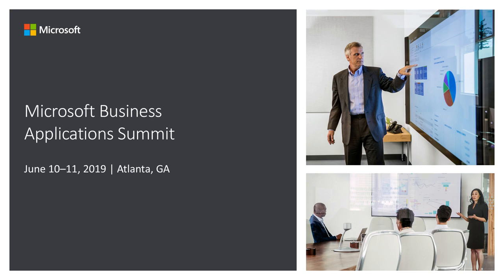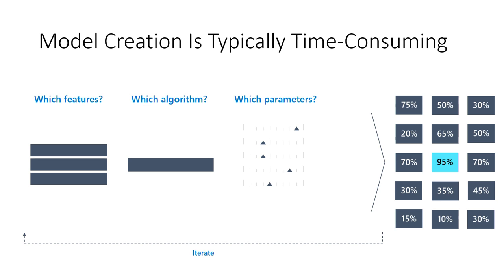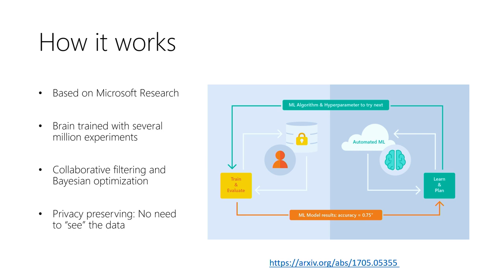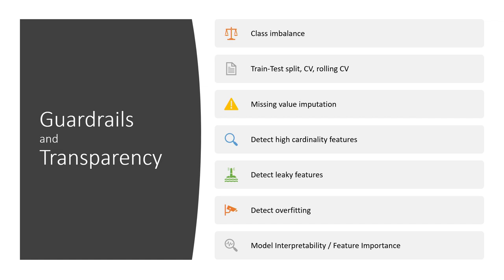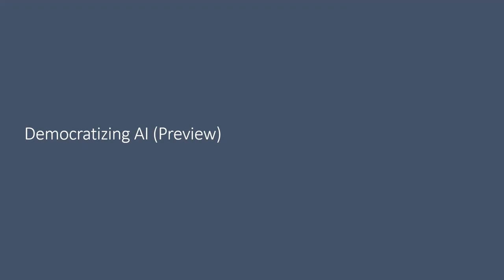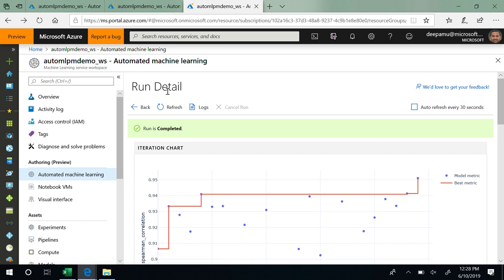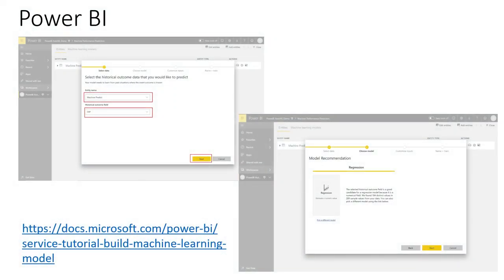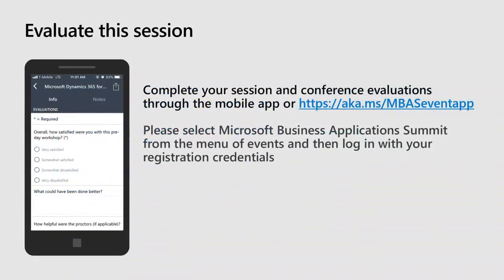Microsoft Power BI: Democratizing AI in popular tools like Power BI using automated - THR2004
Today, machine learning and AI is not limited to data scientists. BI professionals, data analysts, data engineers, and developers are interested in building ML models and infusing those in applications to win more customers by making applications more intelligent. This session showcases how automated machine learning capability in Azure Machine Learning enables this for you, regardless of your expertise and background, via many different no-code experiences and product integrations.